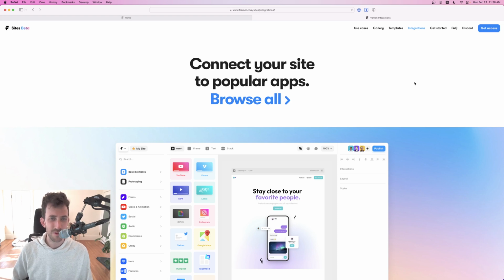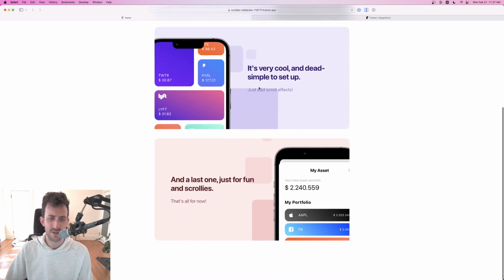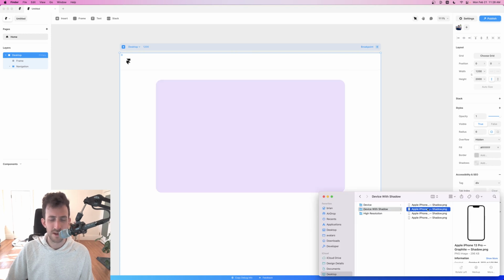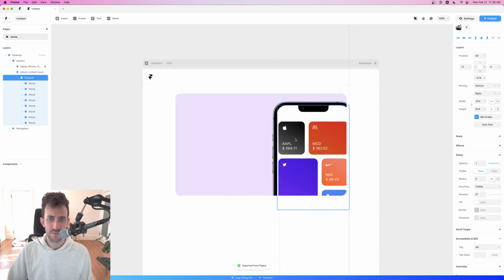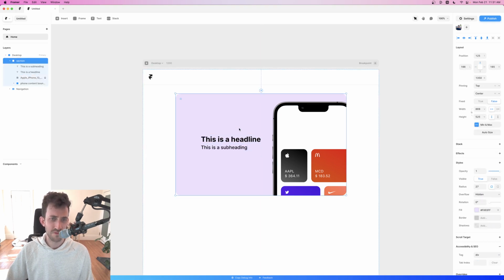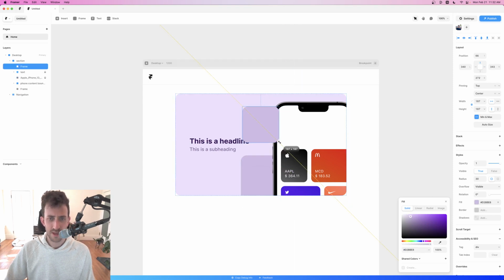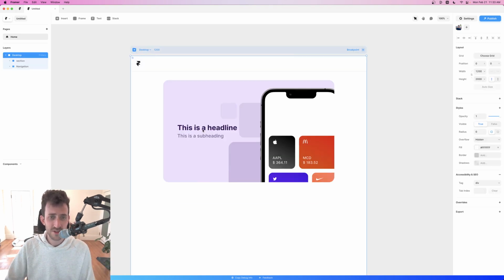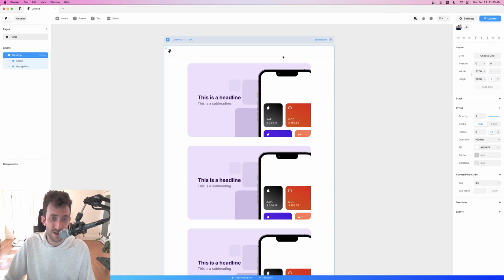Fast & Easy Nested Parallax with Framer Sites